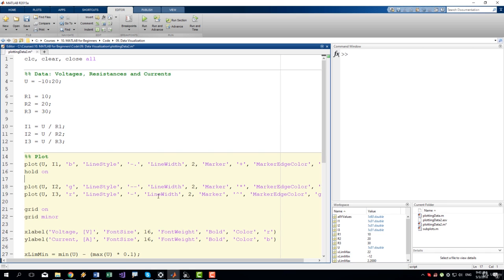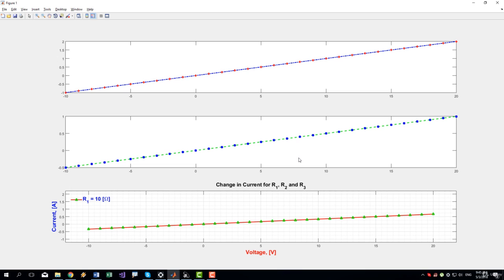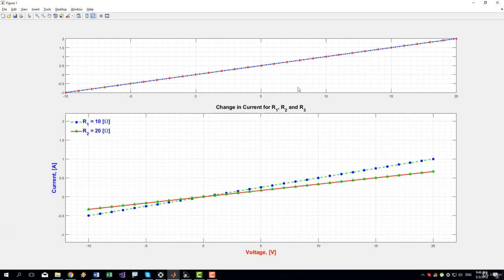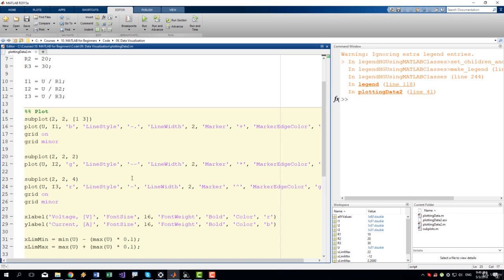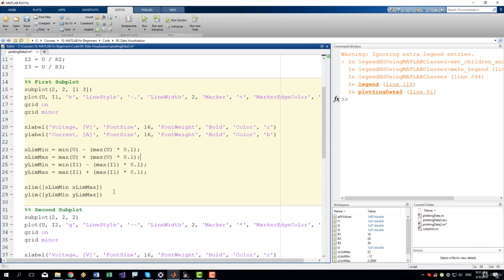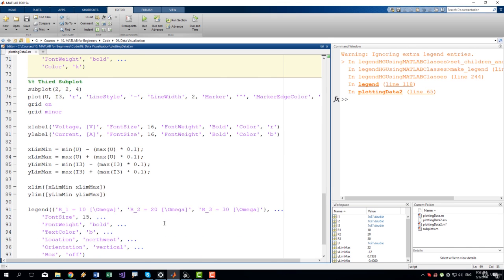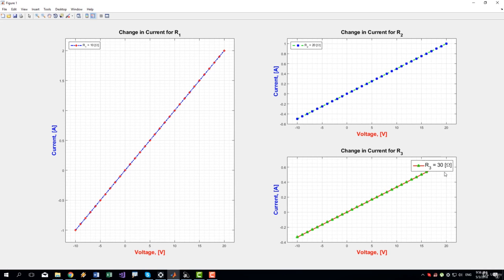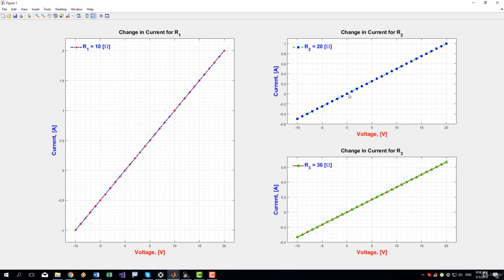57. Another Way for Multiple Plots - Subplot